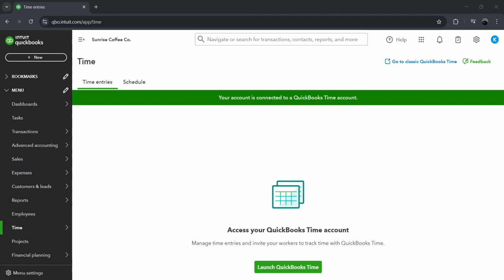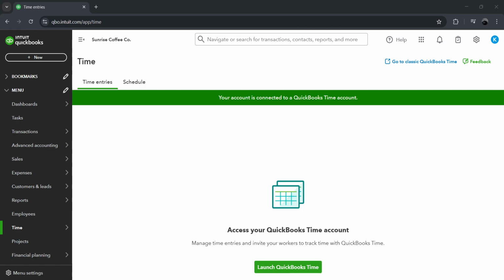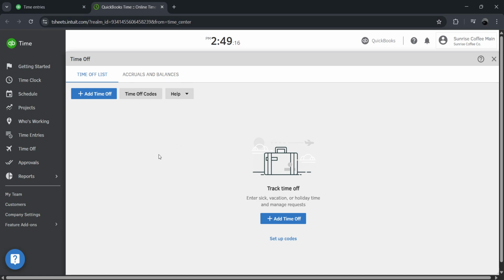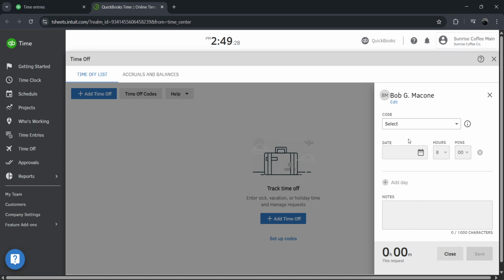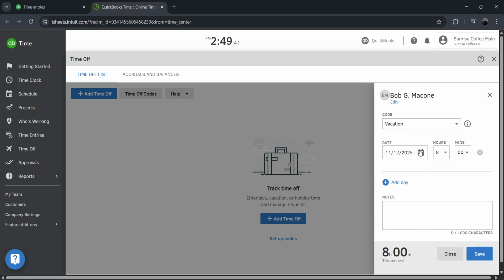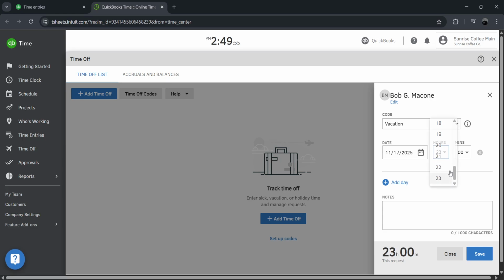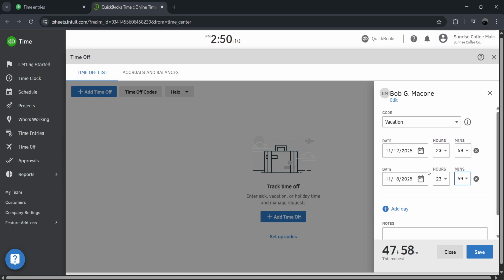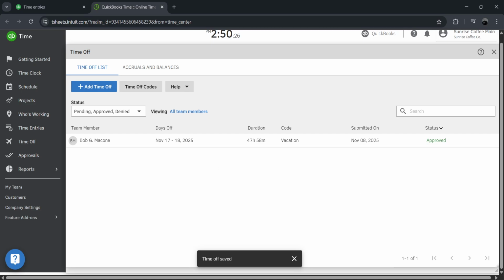How to Request Time Off in QuickBooks Time (Tutorial 2025)